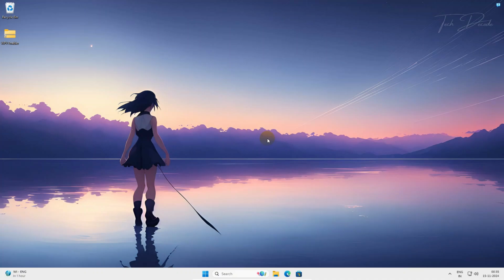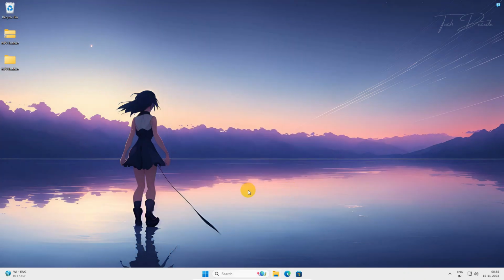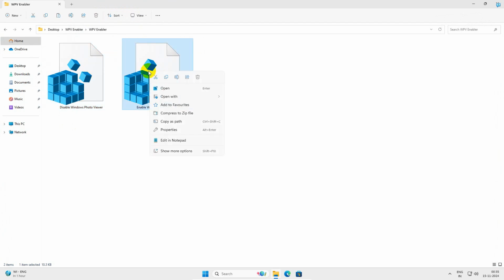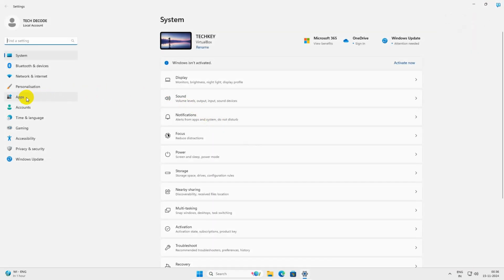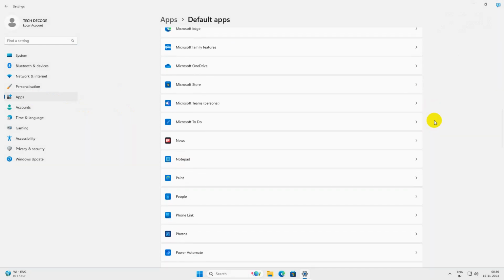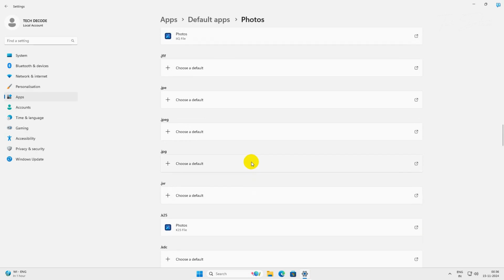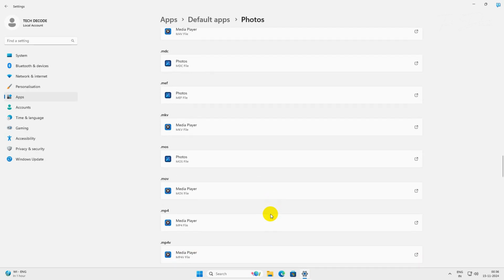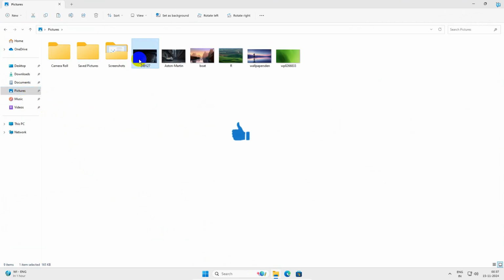How To Enable Windows Photo Viewer In Windows 11